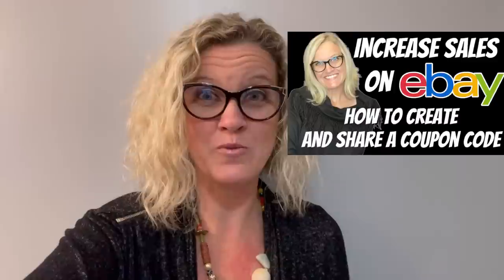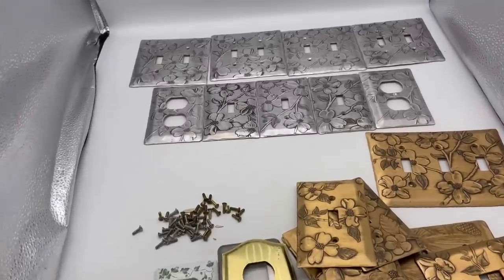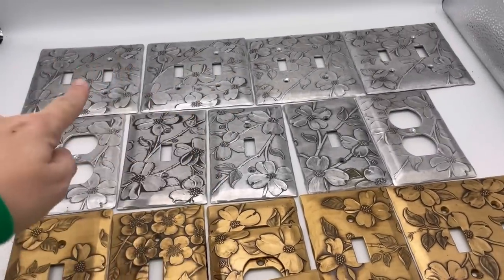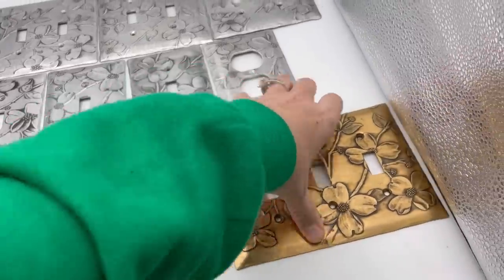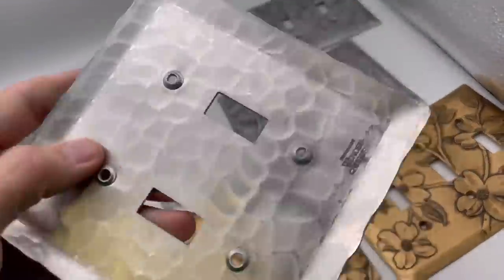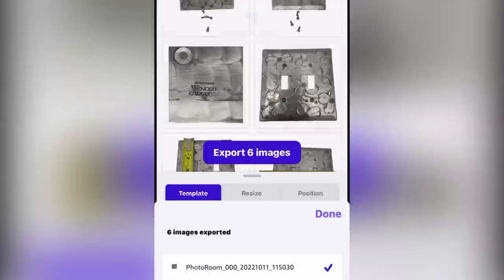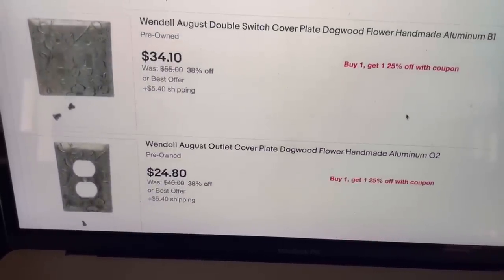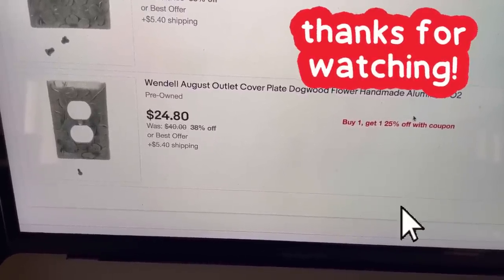I will make Hundreds on this $15 Garage Sale Find